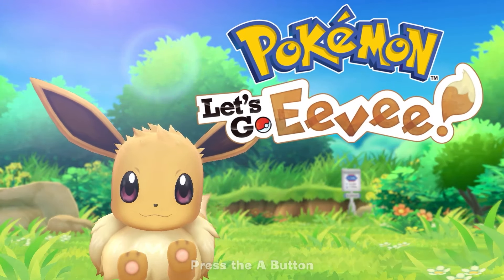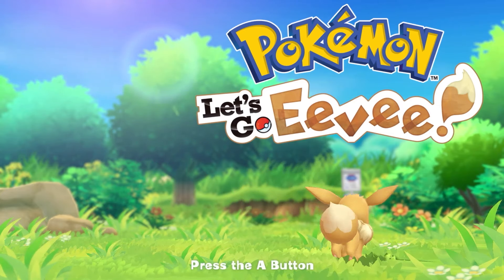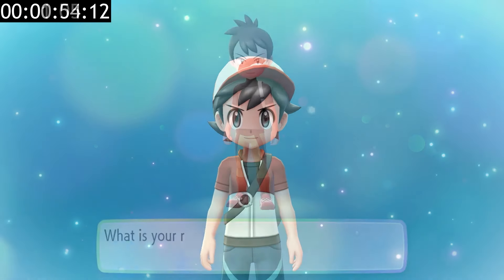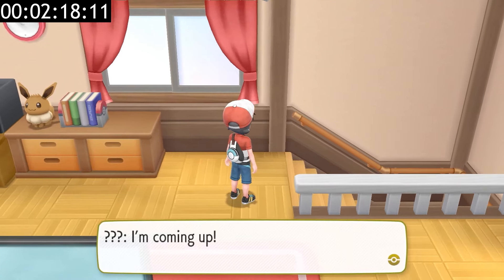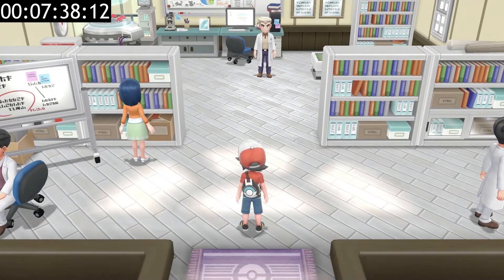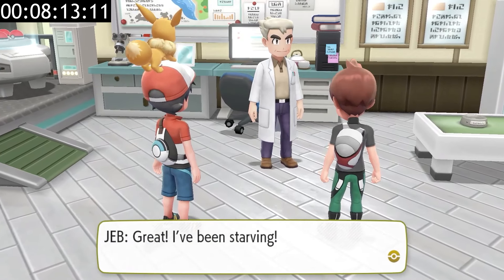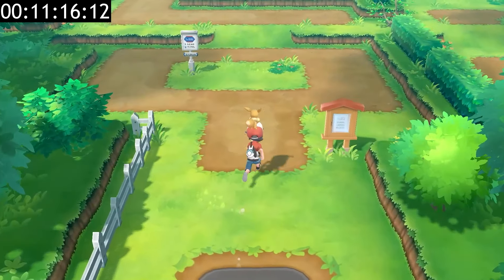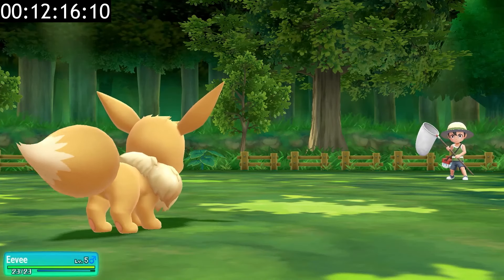Let's Speedrun "Pokemon Let's Go: Eevee" [Part 1]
Tired of playing games the old-fashioned way, the Doctor has set himself the novel challenge of learning to speedrun Pokemon Let's Go: Eevee! In this 7-part series, you can watch the edited highlights of his progress and learning experience! Massive thanks to Etchy's fantastic beginner speedrunning notes, found